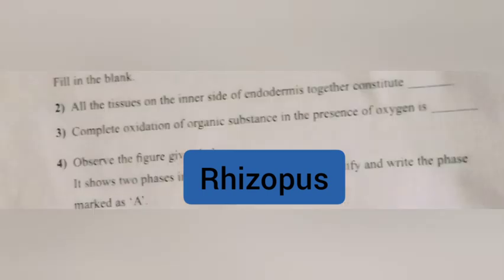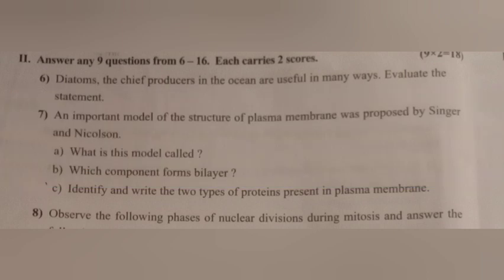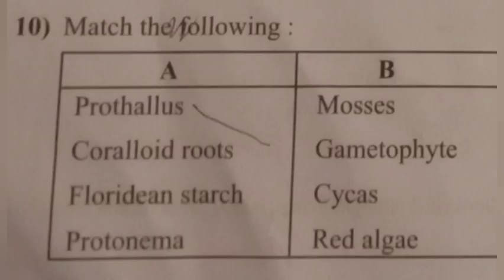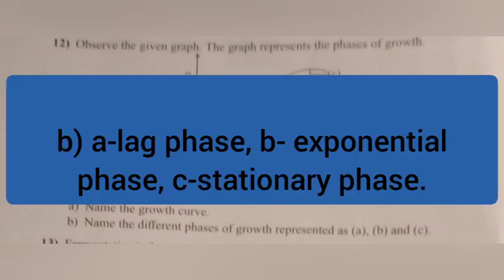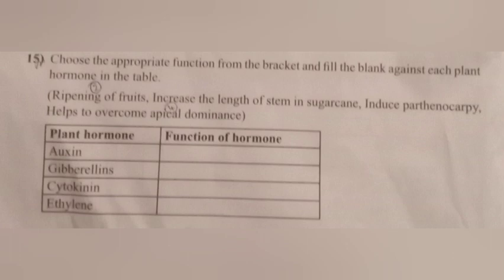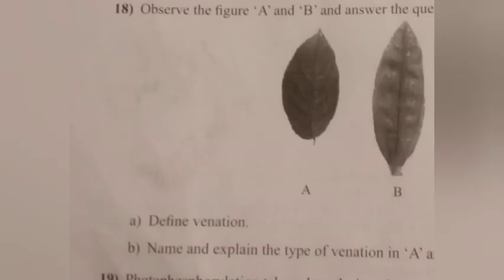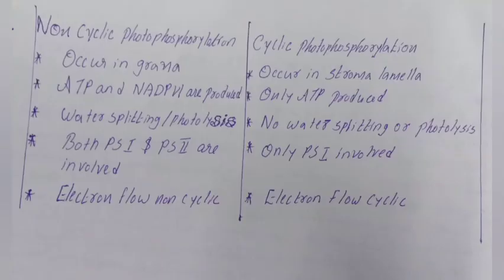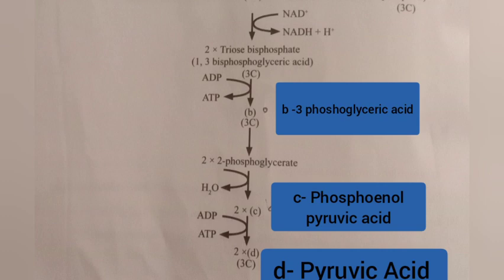Plus One Botany Model Exam Answer Key 2023#answerkey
Plus One Botany Model Exam Answer Key 2023